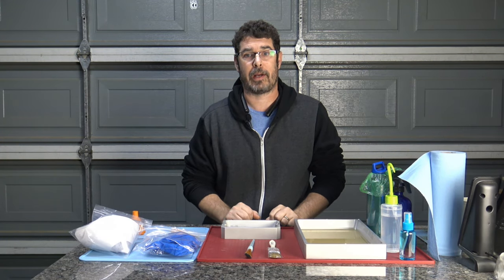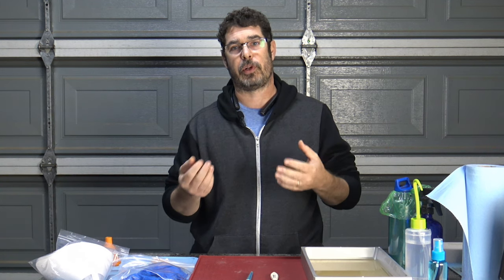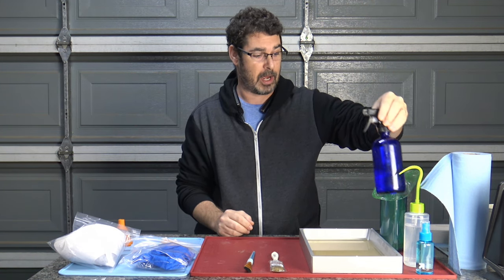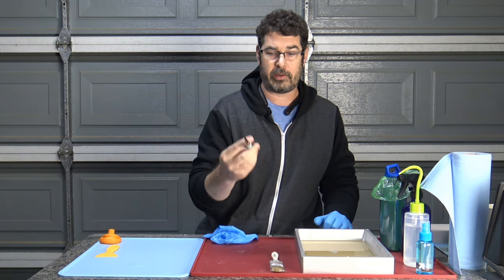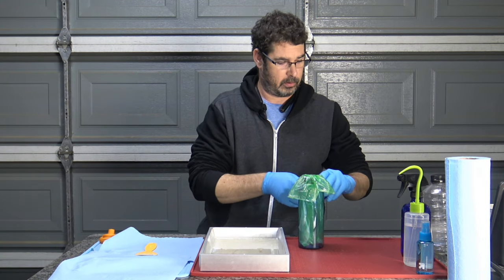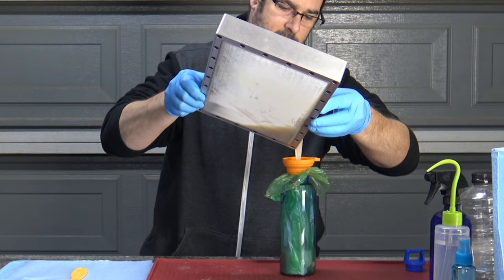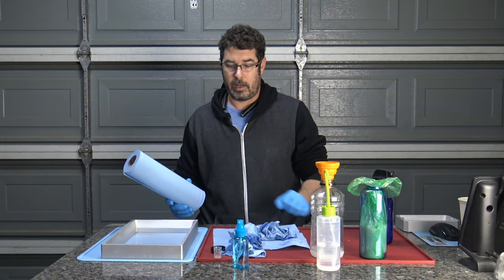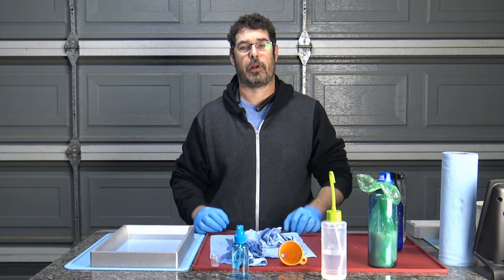SLA 101 - Keeping Your Vat Clean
In this episode of SLA 101, I'll show you how to clean your vat to prepare it for changing resins or replacing the FEP sheet.

In this video, I showcase the new Resin starter kit available over at FilamentOne.

When dealing with resins, please always read and adhere to the manufacturers safe handling and processing procedures. This should be found in the resin’s MSDS/SDS forms, which they are LEGALLY obligated to provide to you. If a manufacturer does not make this available online, ask them for it- if they still cannot provide, move on to a different resin.